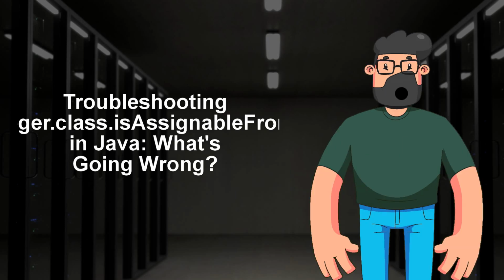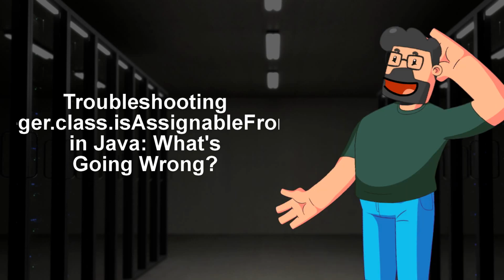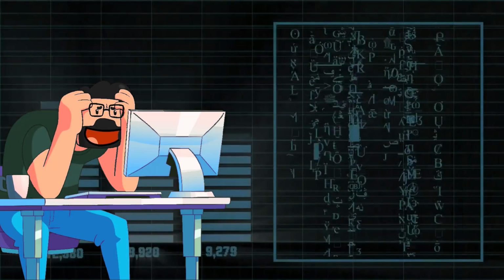Troubleshooting Integer.class.isAssignableFrom() in Java: What's Going Wrong?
Explore the issues with Integer.class.isAssignableFrom() in Java and understand why the condition is not working correctly in your Java code.

✅ VIDEO INFO:
00:00:00 - Java devs: Type identification in generics.
00:00:13 - Java Storage class null handling issue.
00:00:42 - Key insight in solving retrieval issue.
00:01:11 - Java: Identifying class type with null.

This solution would not have been possible without the contributions of users: alexander and Louis Wasserman